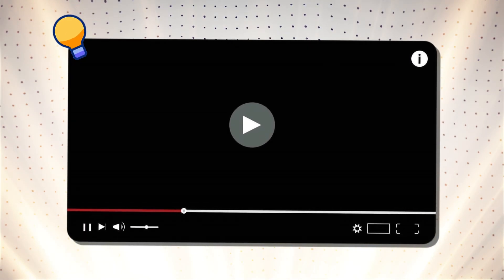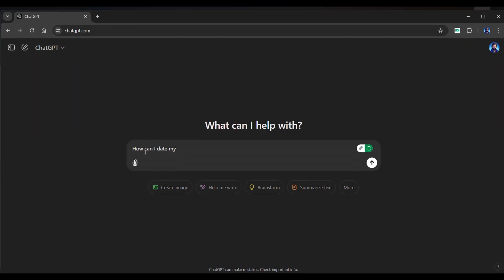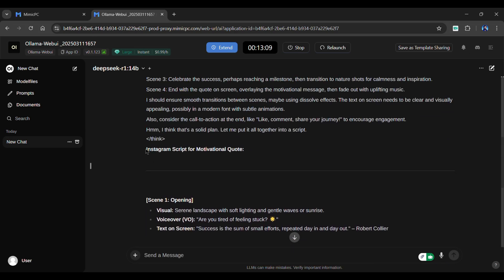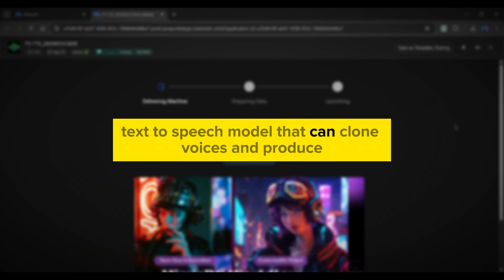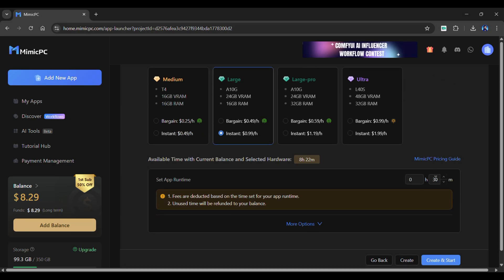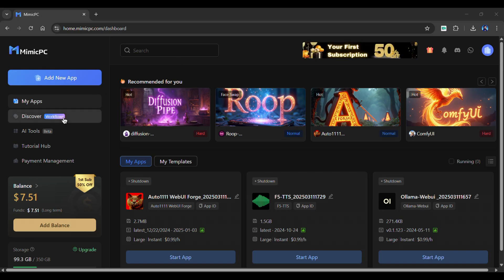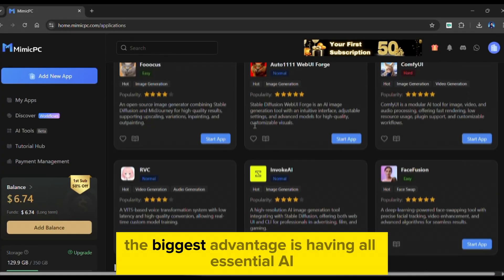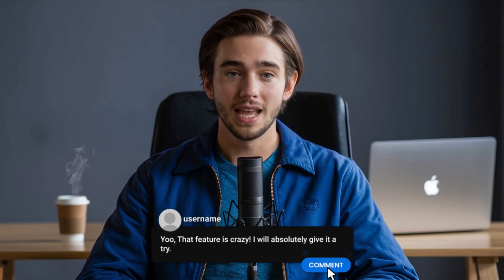The Only AI Tool You Need: Chat, Voice, Images & Videos!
Create AI Images, Videos & Audio in One Click – No Installation Needed! The Only AI Tool You Need? Unlock 20+ Tools in One! How to Start Your AI Learning Journey (2025!) One AI Tool to Rule Them All: Chat, Voice, Images & Videos! The Ultimate AI Tool for Image, Video & Audio Generation! This video reveals how creators can leverage a single, all-in-one AI tool for chatting with AI, creating voiceovers, generating images, and generating videos. Use 20+ AI Tools without the need for installations or complex setups.

Chapters:
00:00 Intro
00:33 Which AI Tool I'm talking about?
00:40 What are we creating?
00:56 AI Chatting
02:33 Audio Generation/Text-to-Speech
03:41 Image Generation
04:51 Video Generation
05:50 Why Only This AI Tool?
06:15 Create & Earn!